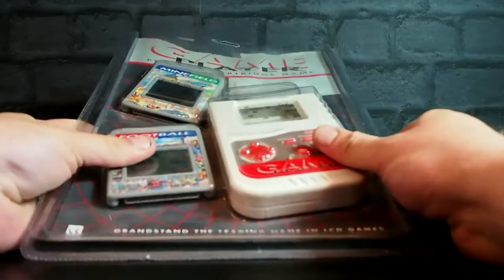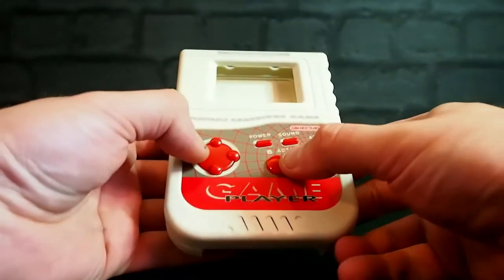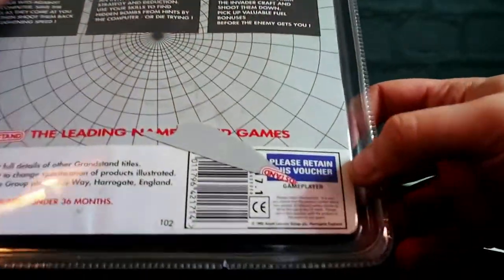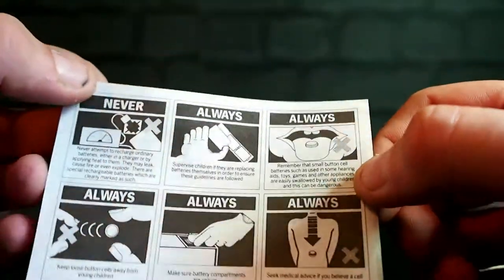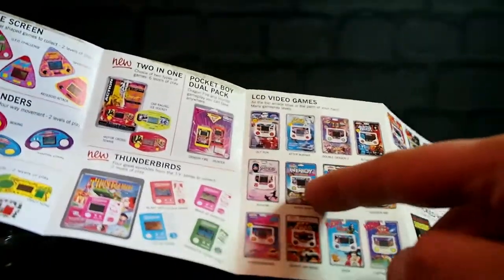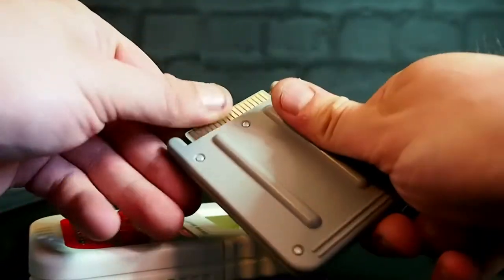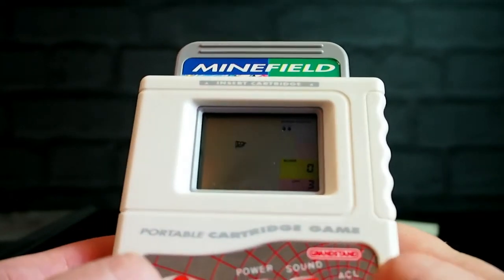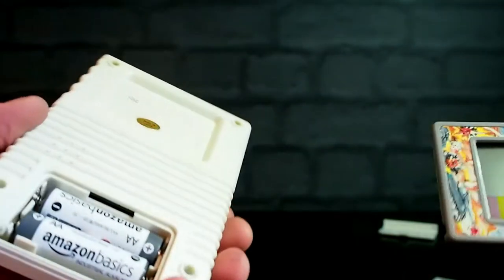Vintage Grandstand Gameboy from 1992 | Mattgames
What do you get when you build a gameboy on a budget? It's the Grandstand Portable Cartridge Game Player System! Probably one of the better LCD handhelds we'll see and grandstand usually give us a good offering but i'm glad Nintendo came through with something a little better.